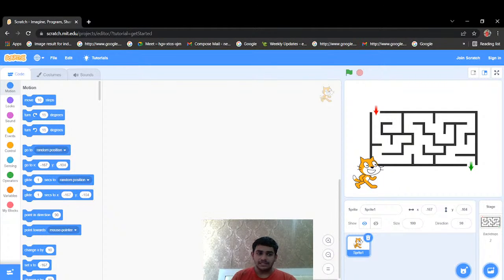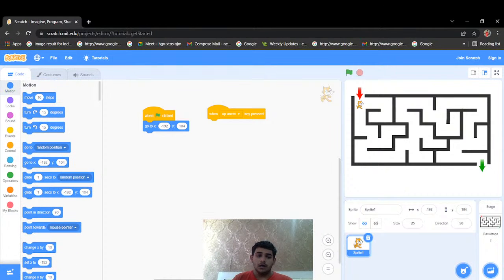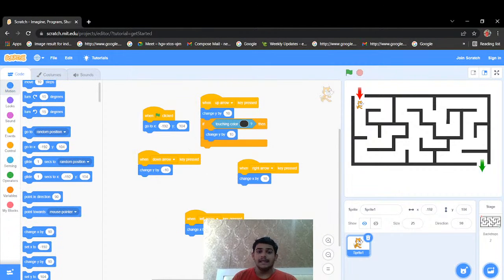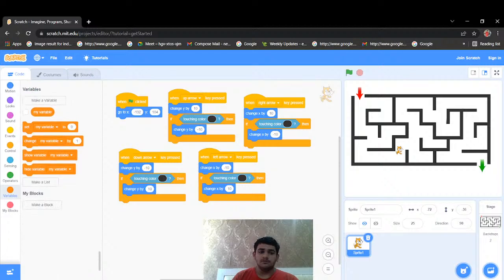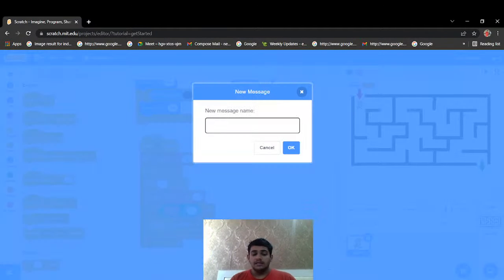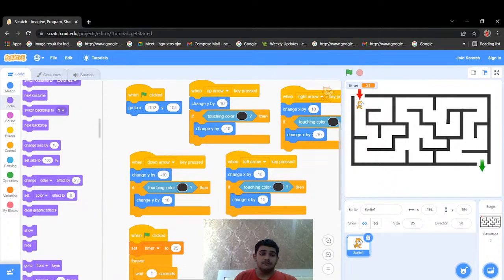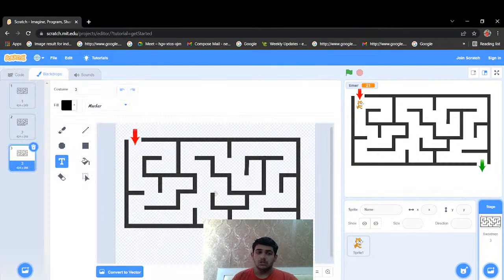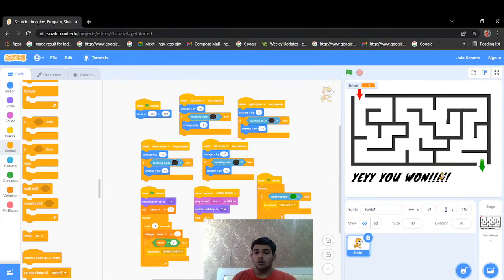MAZE GAME.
Hi Scratchers, this is a fun game for you. I hope you will enjoy making and playing it with your friends.